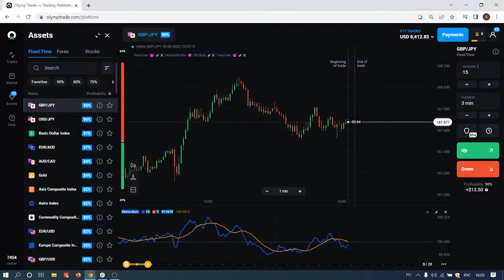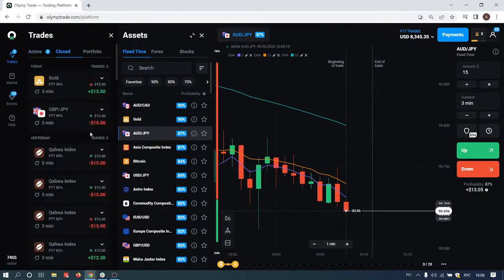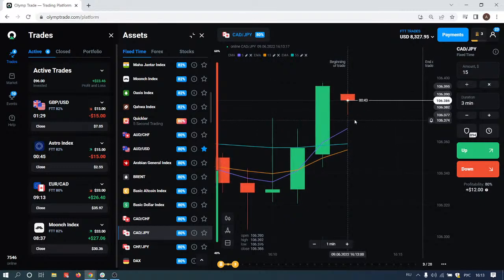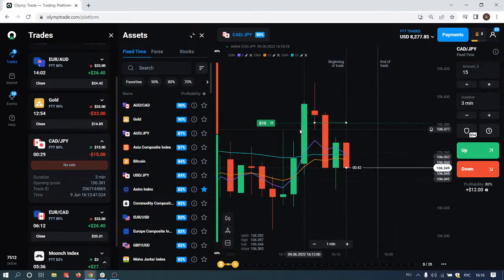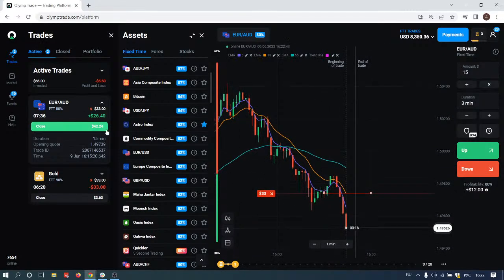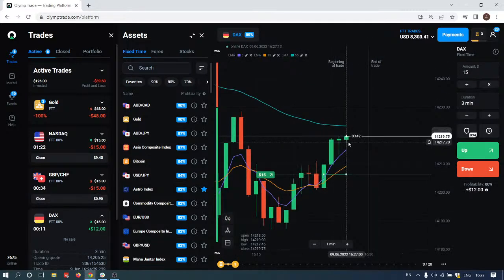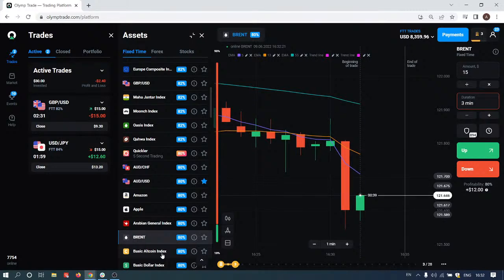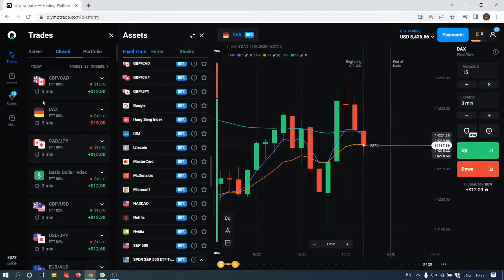Live trading using Friday strategy! Guide for successful trading! | OLYMP TRADE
Our analyst will demonstrate a balanced approach to trading using Friday strategy available on the Olymp Trade platform.